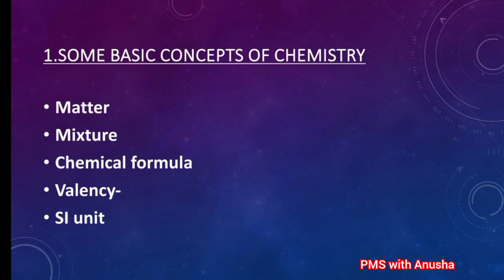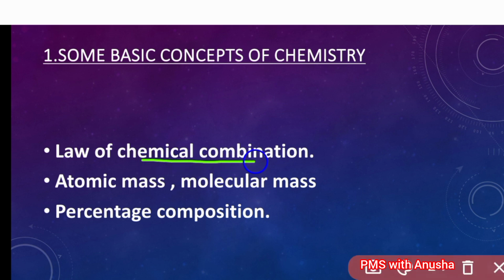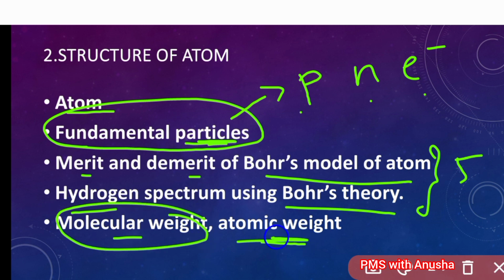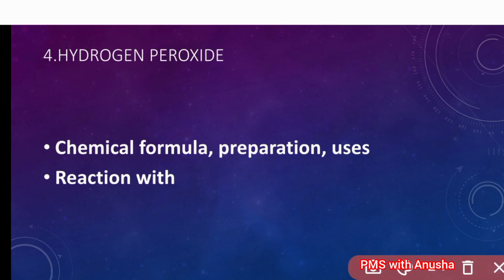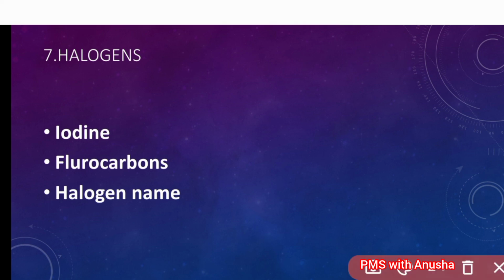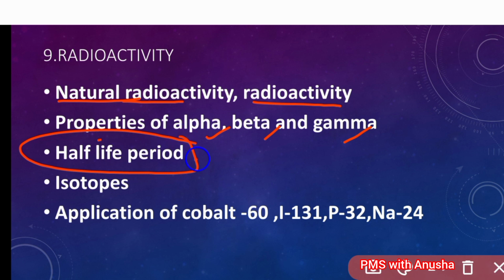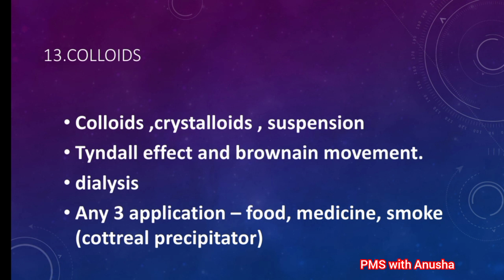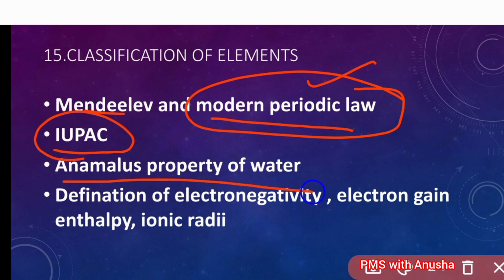unit wise important concepts of chemistry (secA)